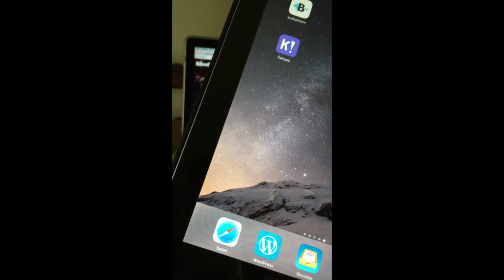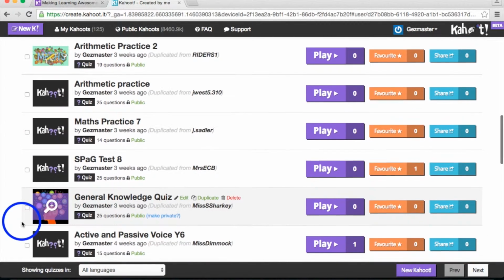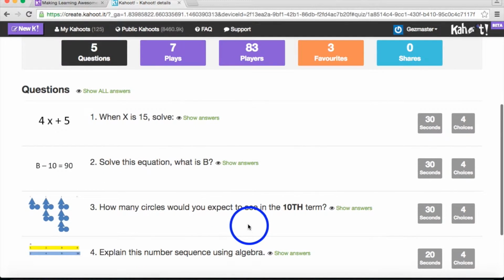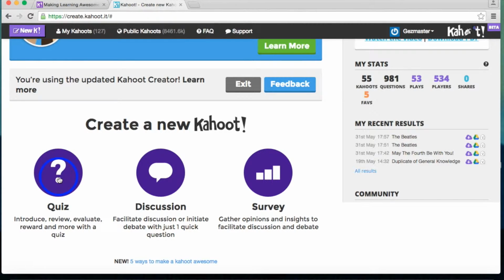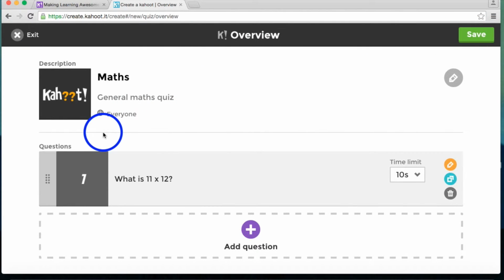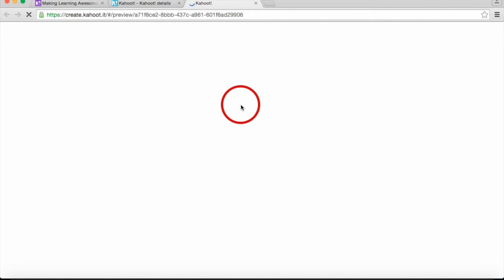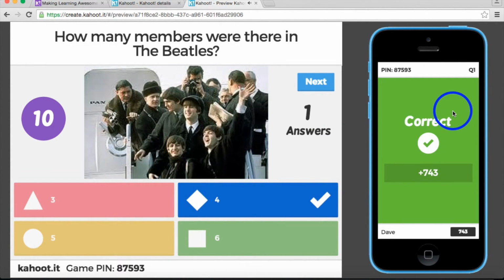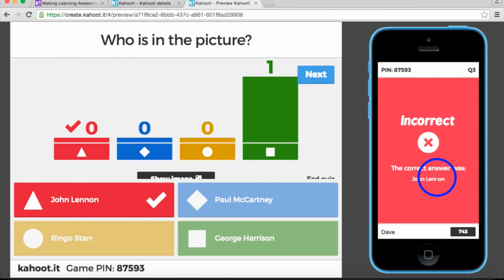Kahoot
A great tool to use across the curriculum. Create quizzes to asses learning whilst ensuring children are engaged in lessons.